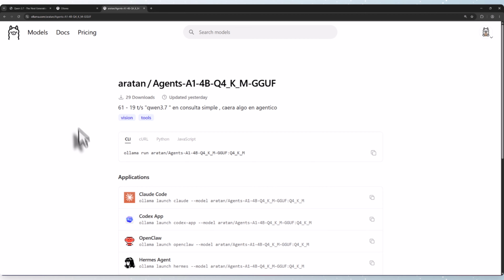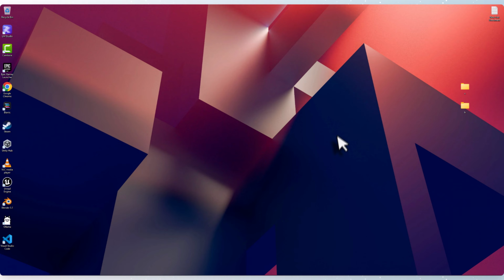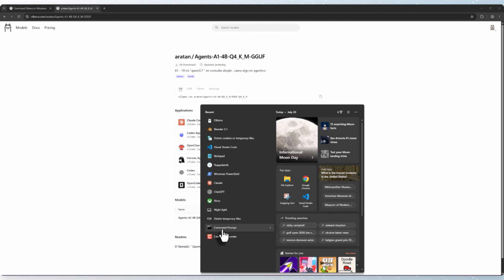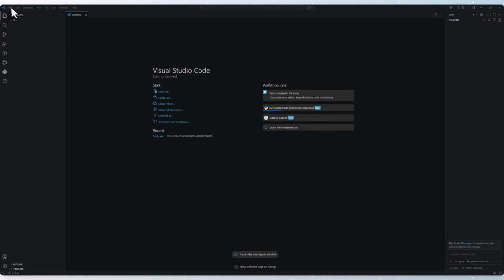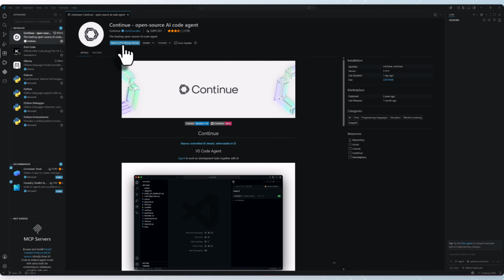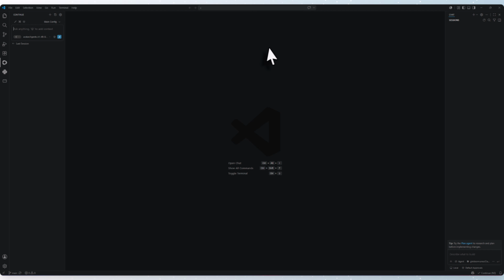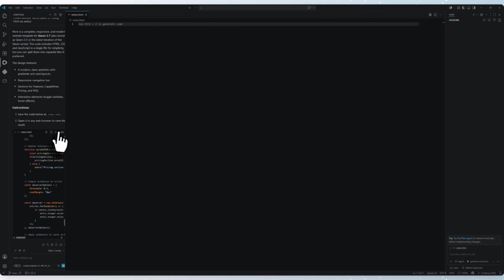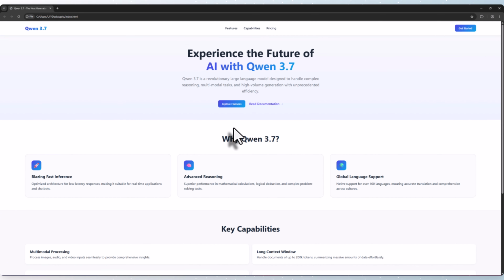Install Qwen 3.7 Locally with Ollama & VS Code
Learn how to install Qwen 3.7 locally using Ollama and connect it to Visual Studio Code for fast, private AI coding assistance. In this step-by-step tutorial, you'll install the model, configure VS Code, and start using Qwen 3.7 completely offline.

📥 Downloads & Resources

Install Ollama on Windows
Download the Qwen 3.7 model
Set up Visual Studio Code
Use Qwen 3.7 for AI-powered coding
Generate, explain, and debug code locally
Run AI completely offline
💻 Requirements
Windows 10/11
Visual Studio Code
Ollama
16GB+ RAM recommended
NVIDIA GPU (optional)